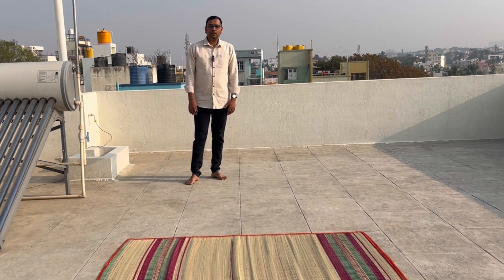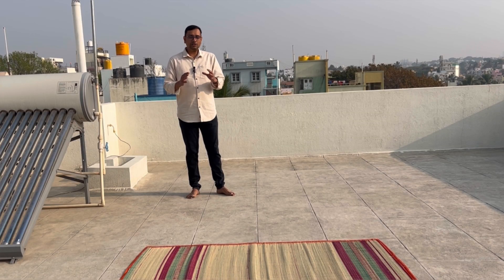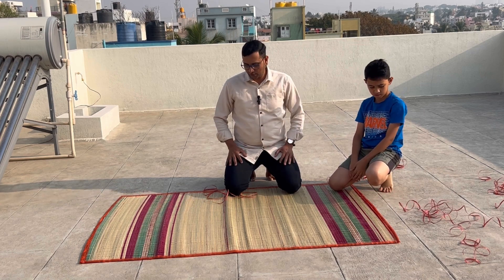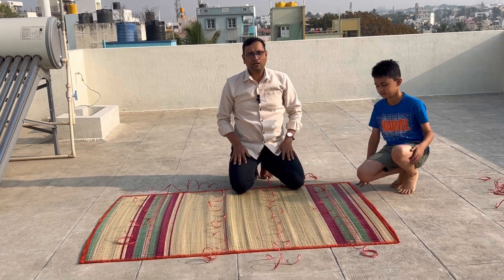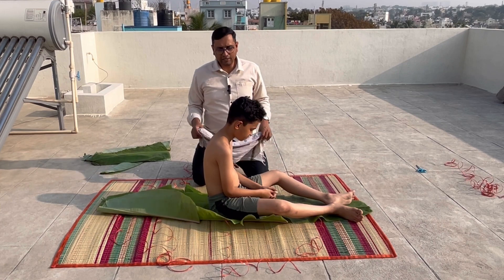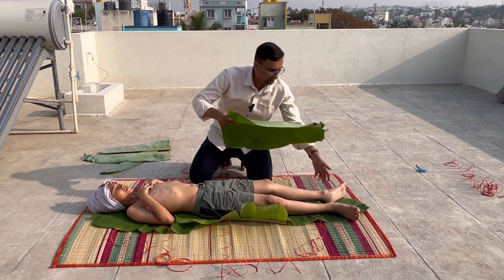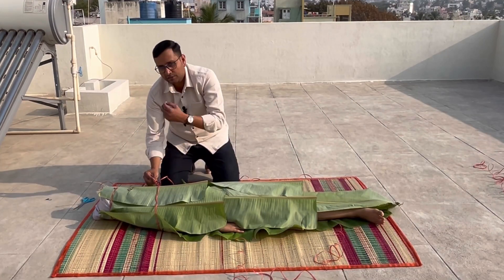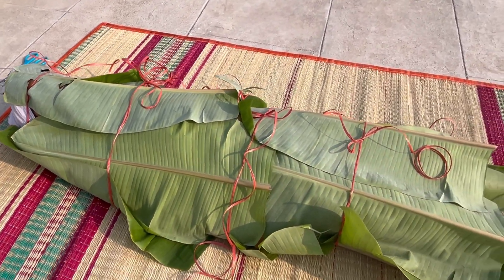Banana leaf bath detoxification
Banana tree is the only tree which has the maximum portion of it as leaves. Banana leaf bath is one the method for cleaning the body. This can be practiced by anyone who is more than 5 years old. This is one of the age-old heliotherapy procedures employed in many naturopathy hospital and clinics as a detoxification therapy through profuse sweating to treat skin diseases.
The sun rays which fall on the banana leaf and then fall on the skins opens up the sweating pores. In ancient old days, people were using Shikakai, arappu powder (natural herb) are used of hair cleaning and gram flour or chickpea powder was used to rub on the skin and take bath which were very natural. After the invention of chemical based soaps that we used to take bath daily, the skin pores are slowly affected and closed which is not good for health. The pores must be open for sweating out the waste from the body.
Anyone can practice this since it is harmless. But few precautions to avoid exhaustion due to excessive heat. This can be practiced on the terrace. This is as simple as we cover with bed sheets when we sleep in bed.
Benefits:
The plantain leaves contain natural beneficial antioxidants such as polyphenol which get absorbed by the body during this therapy.
FAR-infrared rays help to rid the body of chemicals and pollutants, rejuvenate the cells, tissues and organs of the body.
The banana leaves prevent the harmful UV rays from the sun and helps to cleans the body by eliminating the waste through sweating of the skin excessively.
The water that is consumed just before the therapy will burst the pores open and rush out in the form of sweat forcing all the accumulated toxins out as waste
All the pores of the body open up, and the body begins to breathe in full.
The immune system gets recharged and begins its fight against all old ailments.